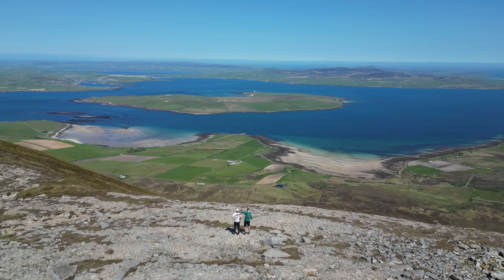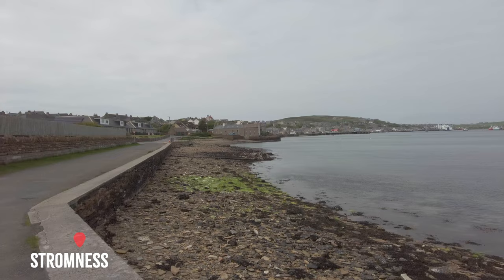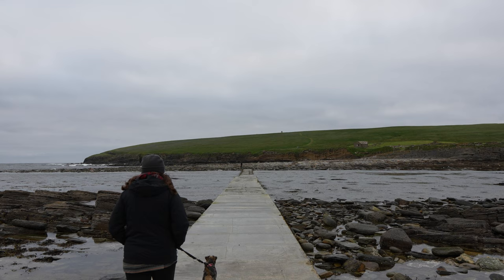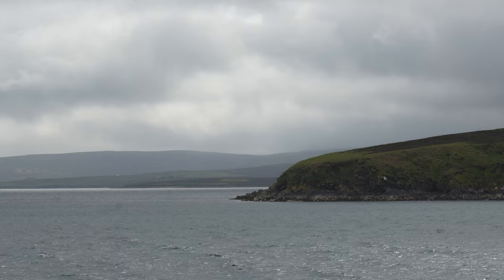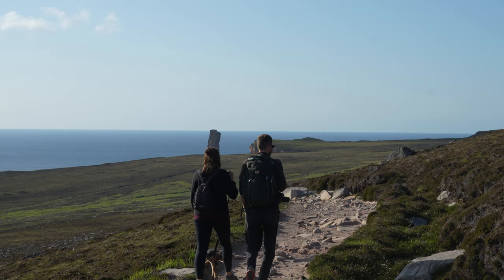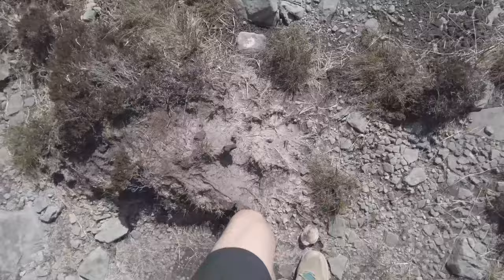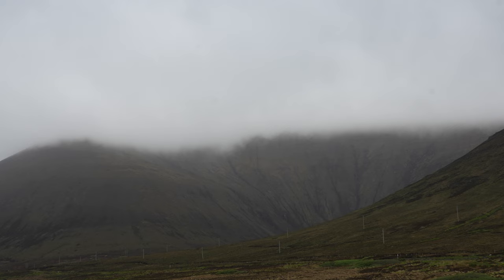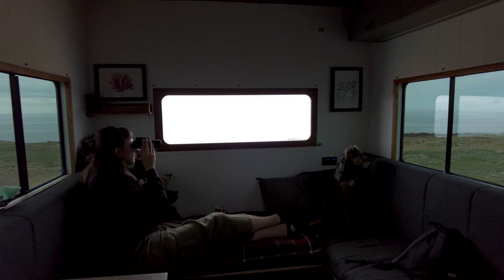ORKNEY by campervan | An INCREDIBLE Island road-trip | VanLife Travel Guide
Join us for a road-trip around the Orkney Islands in our Campervan, as we explore the islands unique history and wildlife. From ancient ruins of The Ring of Brodgar, Scara Brae to the Brough of Birsay. Or the beautiful powerful, rugged coastline of Hoy, as well hike to the Old Man of Hoy, Enjoy the beautiful Rackwick Beach and explore the Dwarfie Stane.

After that we take our campervan to the island of Sanday, explore Quoyness Chambered Cairn and wildlife on Sanday Island. And finally, we search for wildlife such as Orcas and Dolphins off the shore of Orkney

After spending time here, one thing becomes clear, you won’t ever visit another place like the Orkneys.

Contents:
00:00 Intro screen
00:53 Welcome!
02:00 Yesnaby
02:59 Orkney Folk Fest
04:12 Ring of Brodgar
05:00 Scara Brae
08:02 Brough of Bursary
10:26 Hoy
11:49 Rackwick Beach
15:50 Old man of Hoy
18:00 Ward Hill
22:32 Dwarfie Stane
23:14 Sanday Island
23:40 Quoyness Chambered Tomb
25:53 Dolphins Orkney

About us:
We're Jack and Jo, and that scruffy little guy is Frank our adventure dog. Since 2020 we've been adventuring in our tiny home on wheels around the UK and Europe, as we seek an alternative way of living

We haven't looked back since.